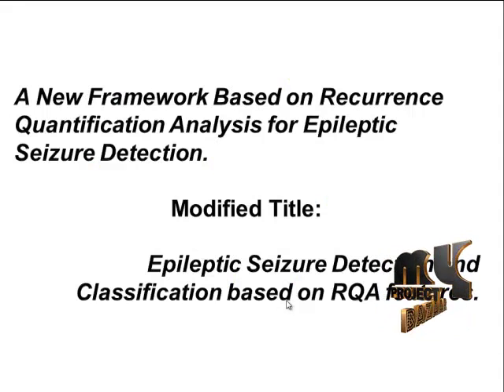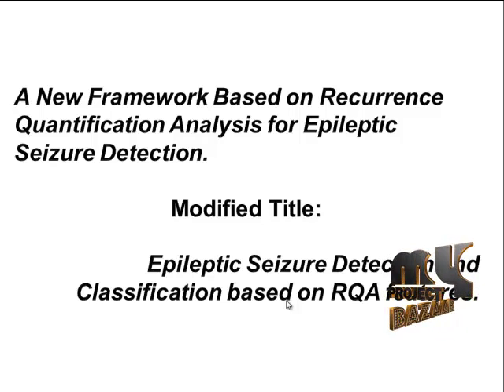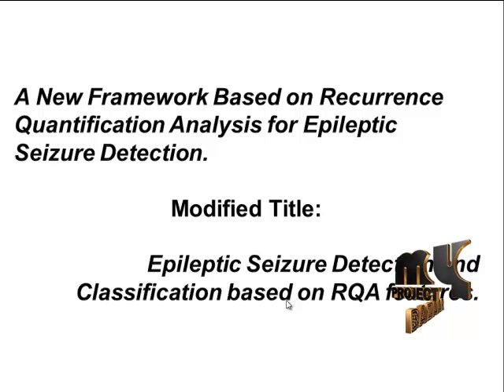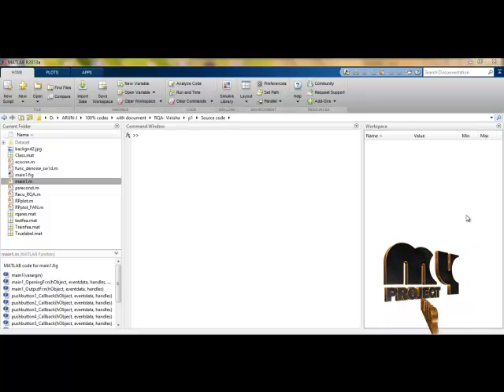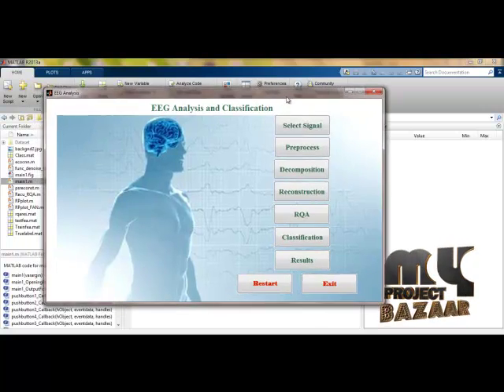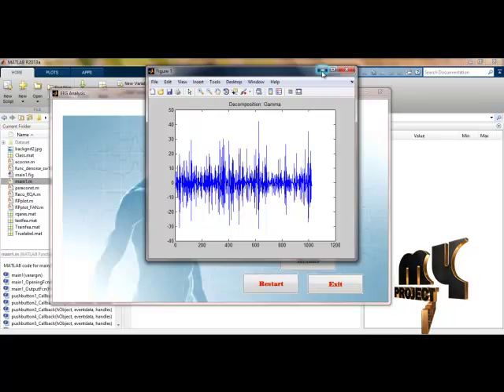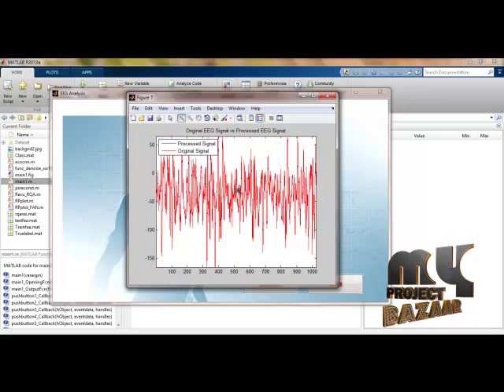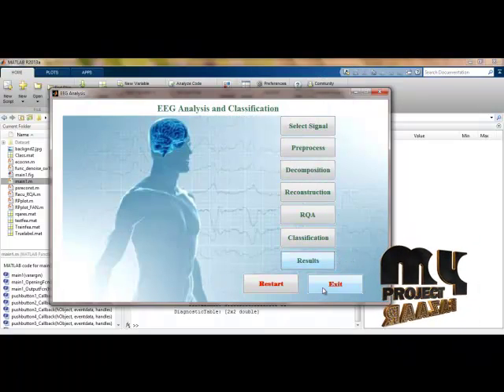Final Year Projects 2015 | EEG subbands, Epileptic seizure detection, phase space reconstruction